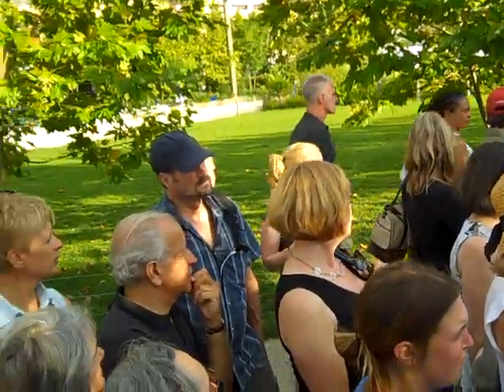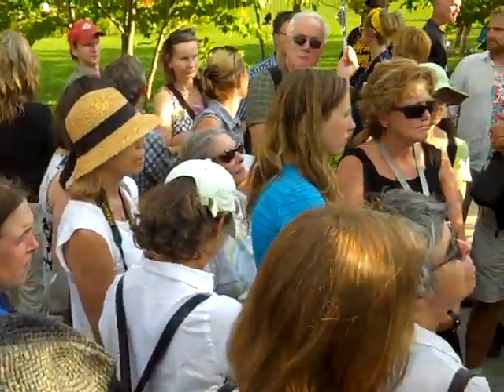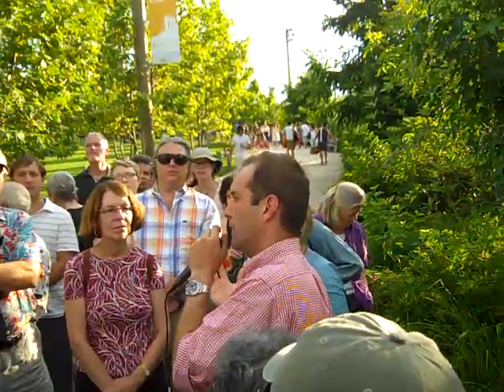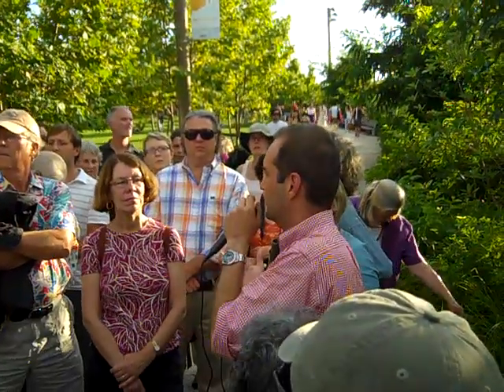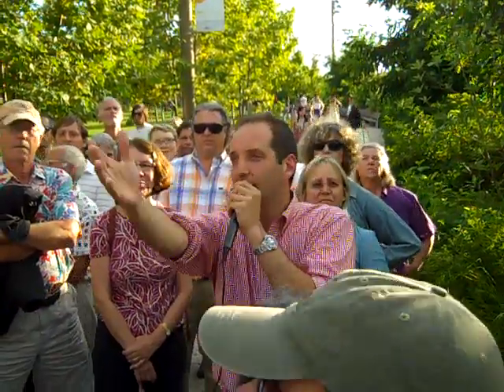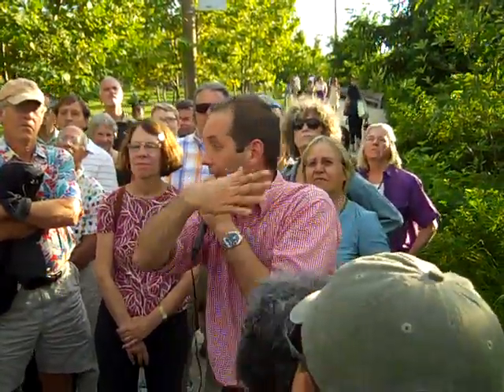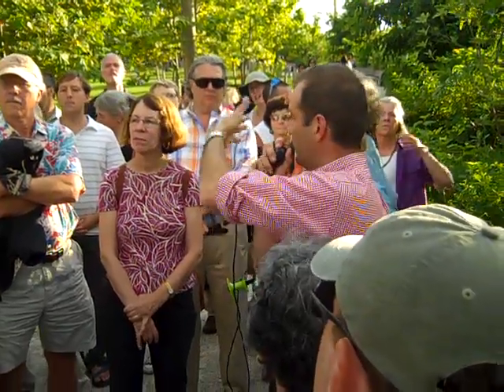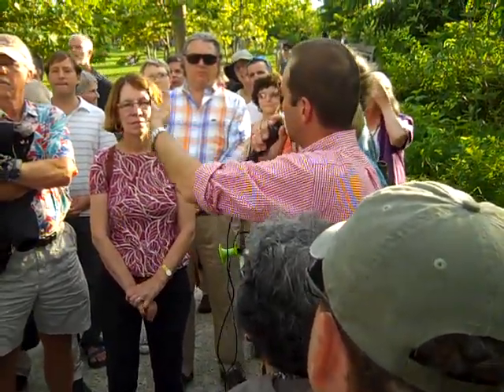05_Pier 1-10m.MP4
Tour of the Brooklyn Bridge Park. Organized by The NYC Metro Hort group and guided by the park's co-lead designer Matthew Urbanski from Michael Van Valkenburgh Associates.